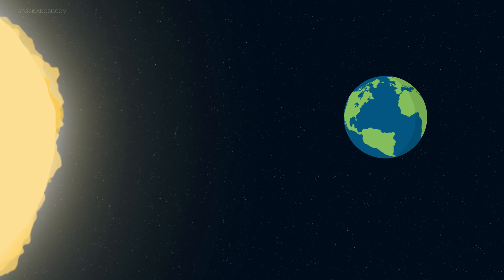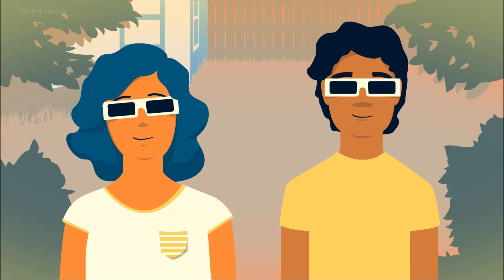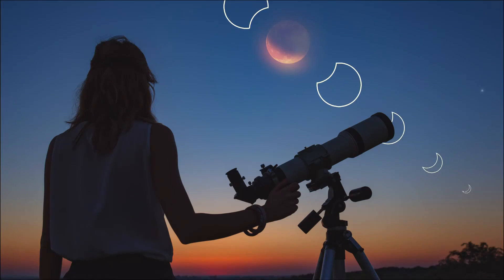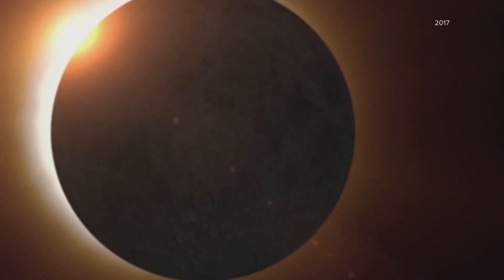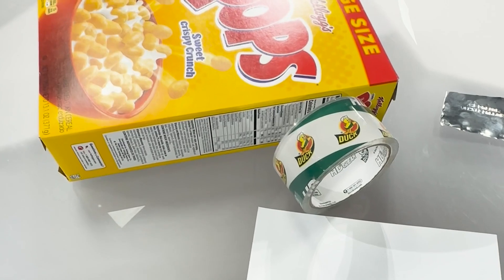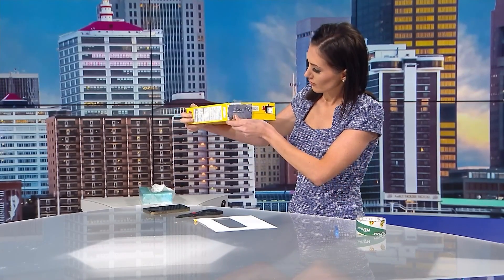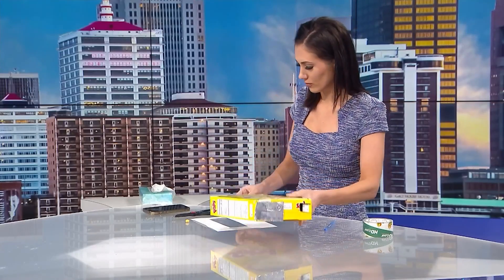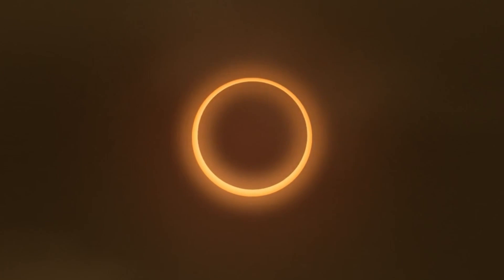How to make solar eclipse eye protection at home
You can make this with stuff you probably already have at home.